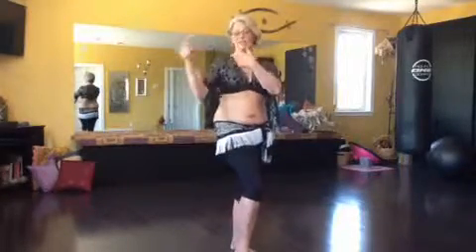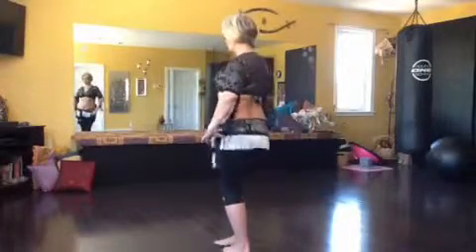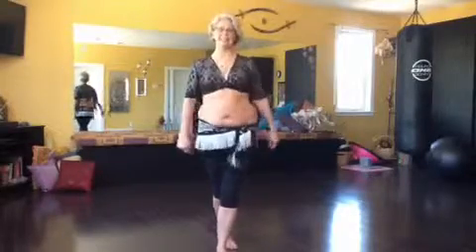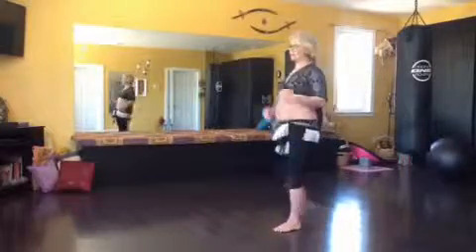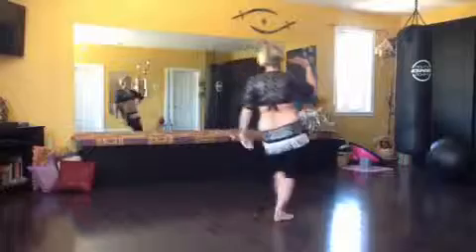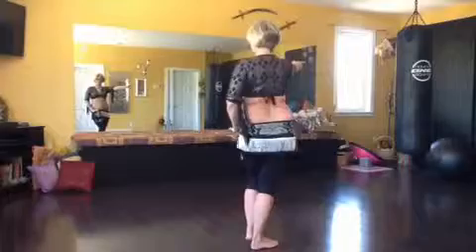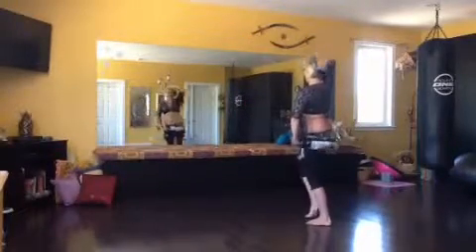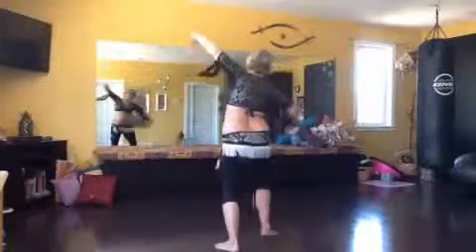Thurs pm BB beginner choreo - spring '15 - part 1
section 0:54 - 2:39 of our class choreo (weeks 3-5)